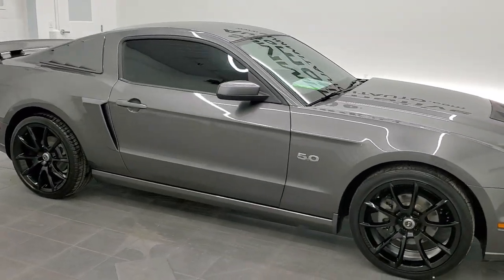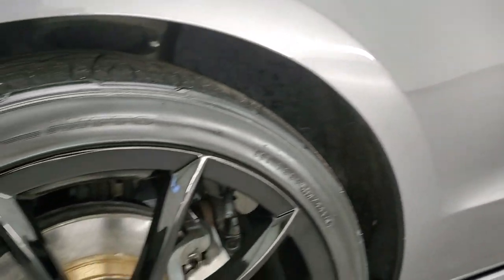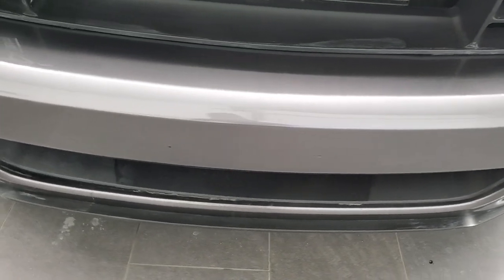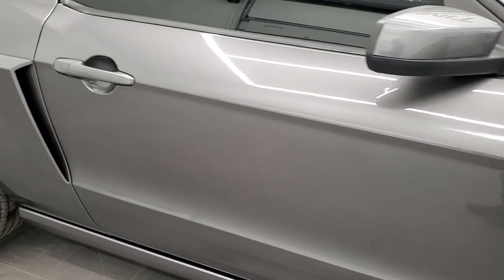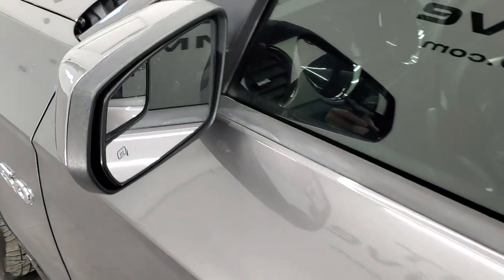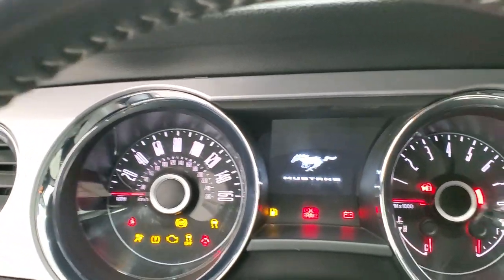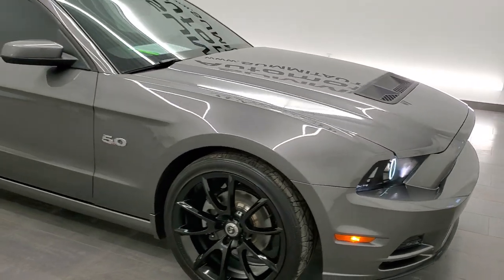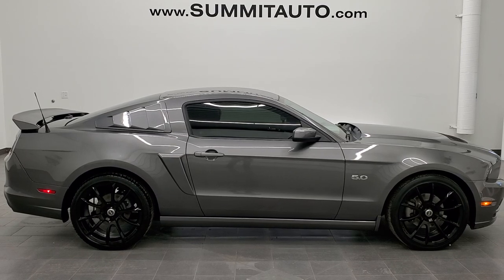2014 FORD MUSTANG GT PREMIUM STERLING GRAY METALLIC GT500 LOOKALIKE WALKAROUND OVERVIEW 12575Z SOLD!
This 2014 FORD MUSTANG GT PREMIUM GT 500 LOOKALIKE IN STERLING GRAY METALLIC FOR SALE IN FOND DU LAC OSHKOSH WISCONSIN 54935 is the vehicle we did walk around review of today.

Thank you for checking out this video of this 2014 FORD MUSTANG GT PREMIUM GT 500 LOOKALIKE IN STERLING GRAY METALLIC FOR SALE IN FOND DU LAC OSHKOSH WISCONSIN 54935

STOCK: 12575Z
PRICE: $26,999
MILES: 41,479
MAKE: FORD
MODEL: MUSTANG
VIN: 1ZVBP8CF2E5327249
LOCATION: FOND DU LAC OSHKOSH WISCONSIN, 54937 TRUCKS ON 41

CLEAN TITLE HISTORY! 5.0 Liter DOHC V8 Engine, 420 Horsepower, Two Door Coupe, GT Premium Package, Automatic Transmission Center Console Shifter, Rear Wheel Drive RWD 4x2 Two Wheel Drive, MBRP Performance Dual Rear Exhaust, Dual Power Heated Seats, Black Ebony Leather Seats, Bucket Seats, Power Mirrors With Built-in Blindspot Mirrors, Advancetrac with Electronic Stability Traction Control, 3.15 Gears, Michelin Pilot Sport 255/35 ZR20 Rear Tires, Shelby 20 Inch Rims Premium Wheels, Painted Alloy Rims Premium Wheels, Four Wheel Disc Brakes, Decklid Spoiler, Fog Lights, HID High Intensity Discharge Headlights, Easy Fuel Capless Fuel Fill, AM / FM Radio Tuner, Sirius/XM Satellite Radio Capabilities Sirius / XM, CD Player, Microsoft SYNC System with Bluetooth, Hands-Free Audio System Blue Tooth, Auxiliary MP3 Jack Portable Audio Connection, USB Jack Portable Audio Connection, Keyless Entry System, Rear Window Defroster, Driver and Passenger Front Air Bags, L.A.T.C.H. Child Safety System, Side Curtain Air Bags SRS Safety Restraint System, Multi-Function Steering Wheel Controls, Homelink System with Three Programmable Buttons for Garage Doors, Lighting Systems & Security Systems, Compass, Outside Temperature Display and Mileage Display, Fold Down Rear Seats, Factory Floormats, Ambient Color Change Lighting, Air Conditioning AC, Cruise Control, Power Locks, Power Windows, Tilt Steering Wheel, Automatic Headlights Autolamp, Sterling Grey Metallic, CLEAN AUTOCHECK! Very very clean inside and out! This is one of the sharpest 2014 Ford Mustang GT cars we have ever had on our lot! Make your move before this super clean ride is gone!

STOCK: 12575Z
PRICE: $26,999
MILES: 41,479
MAKE: FORD
MODEL: MUSTANG
VIN: 1ZVBP8CF2E5327249